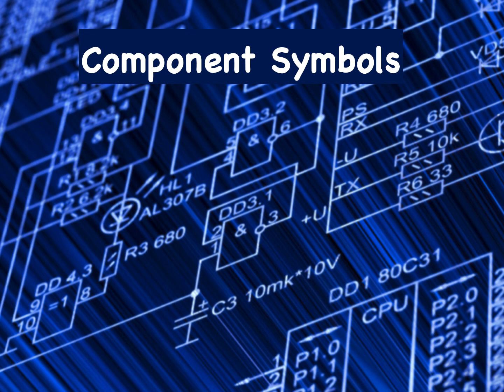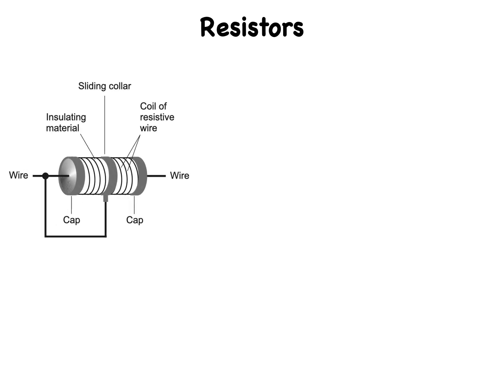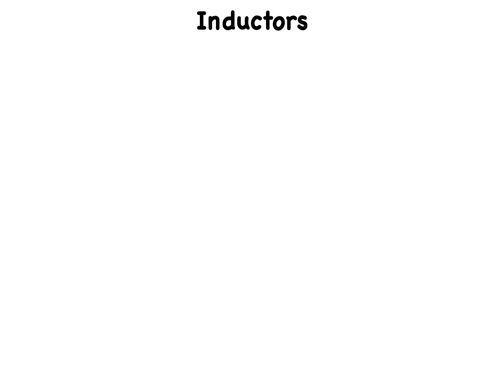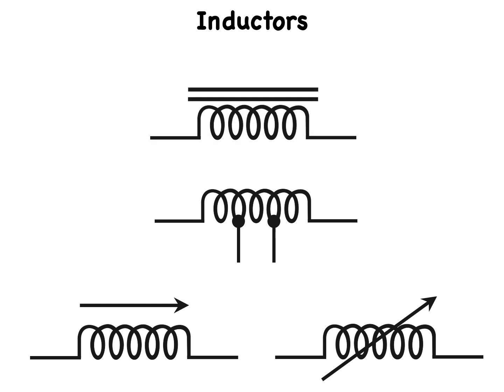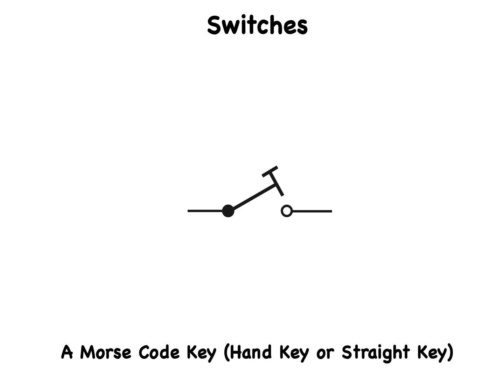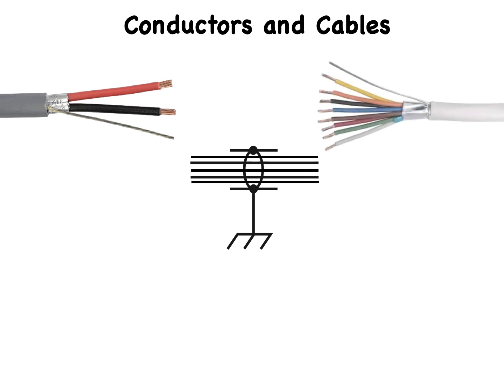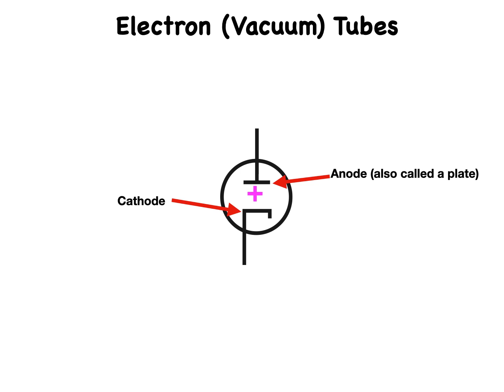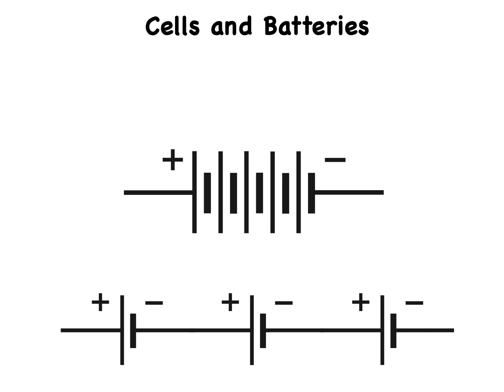How to Read Electrical Wiring Diagrams Series (3 of 8) - Component Symbols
This is the third in a series of videos that will introduce the student to electrical wiring diagrams. In these videos, I show you exactly how to interpret drawings and how to use them. In the way of a thank you, for your interest, I’m making available:
These crib sheets are extremely valuable while viewing the course (see the link below), as well as a recall of the pertinent formulas and information after the fact. The contained information is also useful during any technical career as a quick reference from time to time. Simply click on the link below to be taken to: